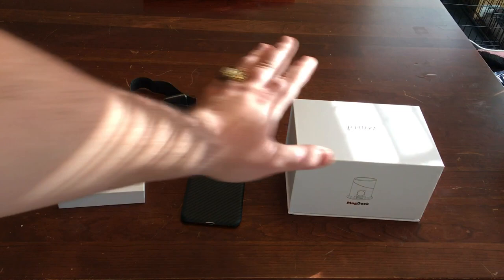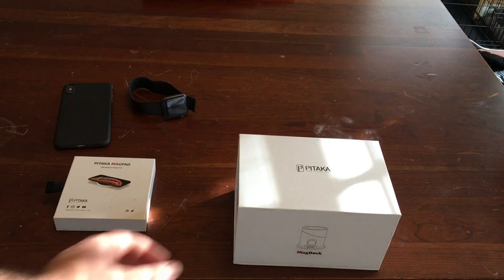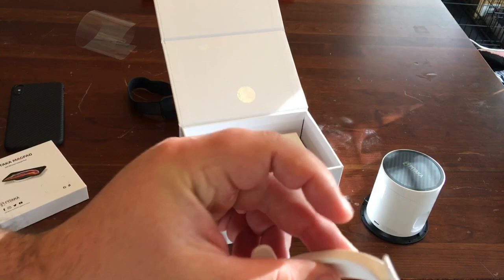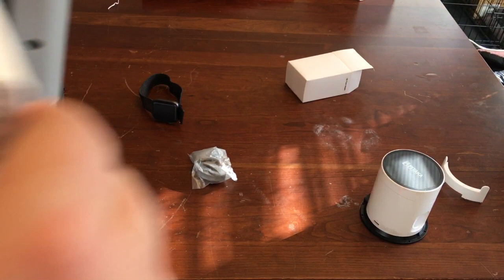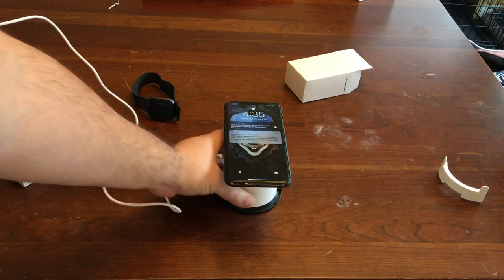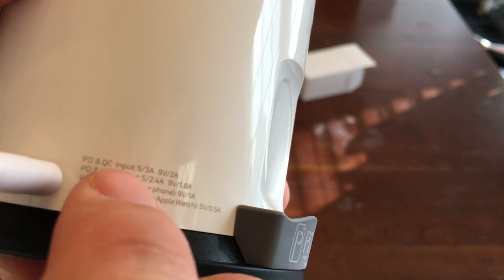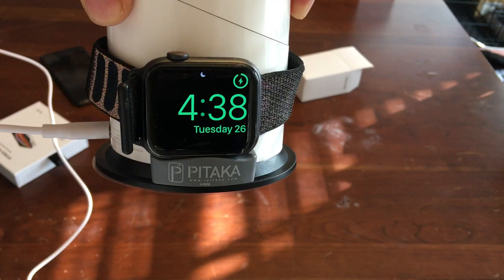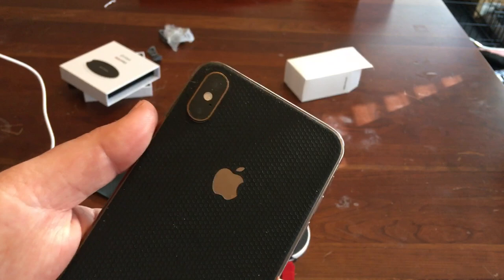[UNBOXING & FIRST LOOKS] Pitaka MagDock Apple iPhone (8/X/XS/XS Max/XR) | works with ANY QI device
[UNBOXING & FIRST LOOKS] Pitaka MagDock for the Apple iPhone (8/X/XS/XS Max/XR) | This Product works with ANY QI enabled device! | Works Great with MagCase!

Just got the Pitaka MagDock on Deck here. They are currently selling two versions (PRO and non PRO) - I have two of the non pro models and im waiting on my Pro model. The only differnce is the PRO has a battery inside and apparently it has wifi

This product is aimed towards iPhone users because apple did not make their version BUT you can use this project with ANY QI enabled device. That means you got Samsung Galaxy S8 / Galaxy S9 / Galaxy S10 / Note 8 / Note 9 (ANY QI)

Video coming soon how you can use this WITHOUT the MagCase and use your own case! Please LIKE to see this video!

▼ Buy From Pitaka ▼

▼ Buy Pitaka MagCase from Pitaka and save 10% ▼

▼ Buy Pitaka MagCase from Amazon ▼